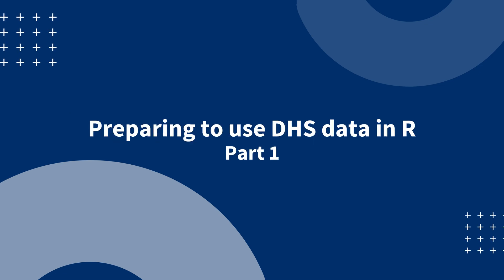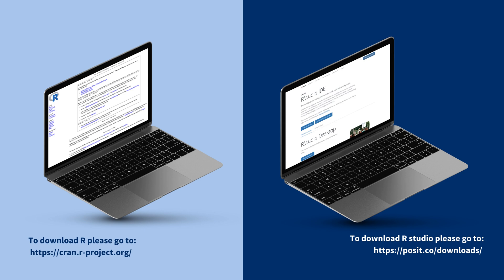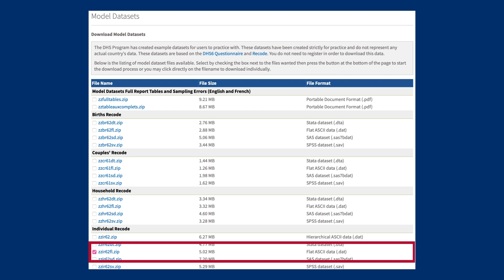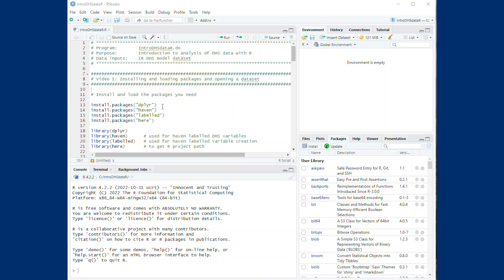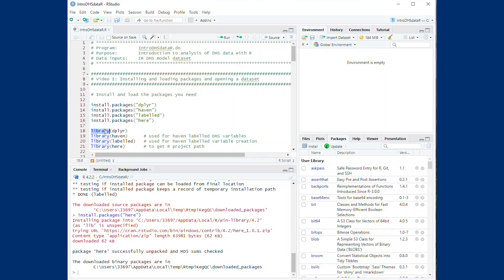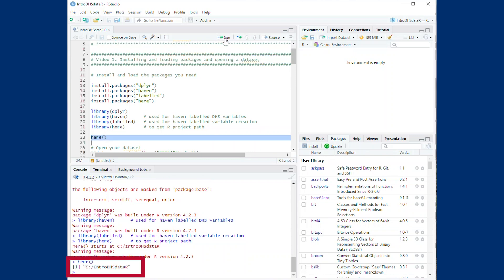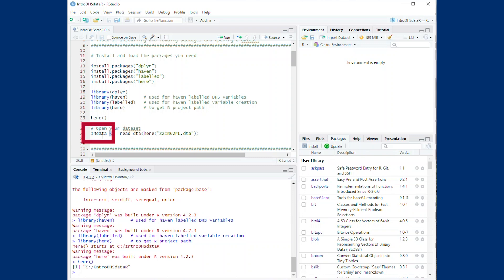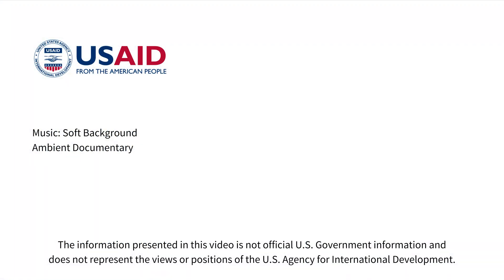Preparing to use DHS data in R - Part 1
This is the first video in the video series on introduction to DHS data analysis using R. These R video series are for DHS users who are new to R or new to using R for DHS data, but is not intended to be an in-depth tutorial for learning R.

Before you begin, you must have R and R studio downloaded to your computer. You can download the free version to use for your analysis.

The videos use the DHS model dataset which are example datasets created for users to practice analysis using DHS data. The datasets do not represent any actual country’s data.

You should unzip this folder and save the ZZIR62FL.dta data file in your working directory folder.

DHS Program code share library on GitHub which contains R code for all DHS indicators listed in the Guide to DHS Statistics.